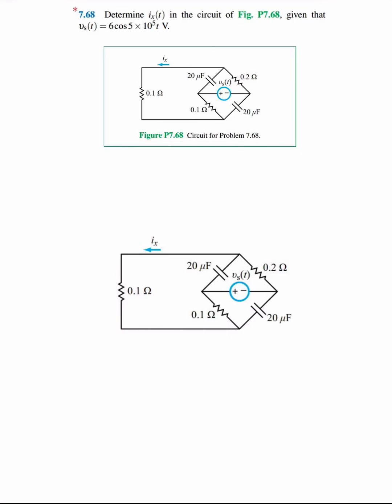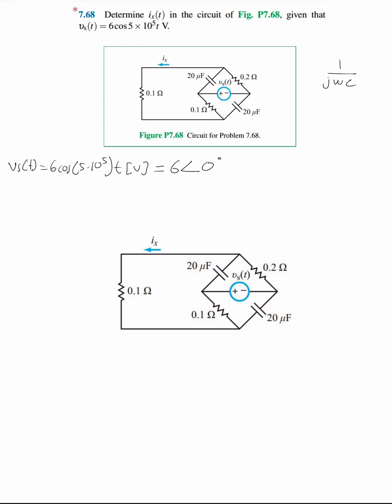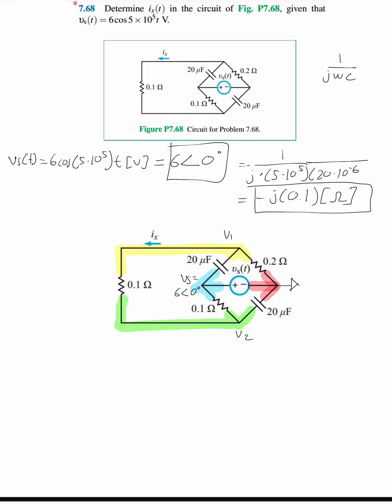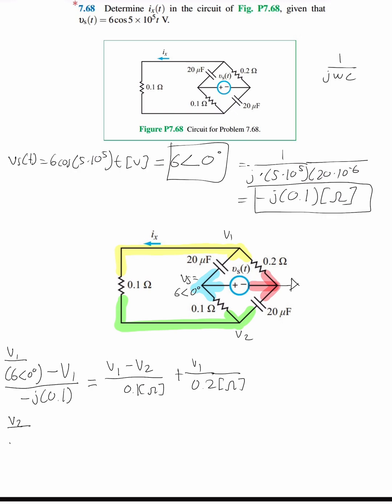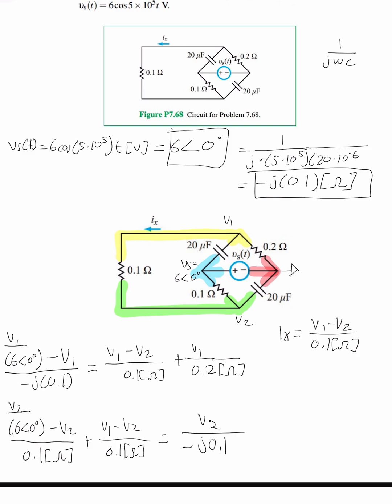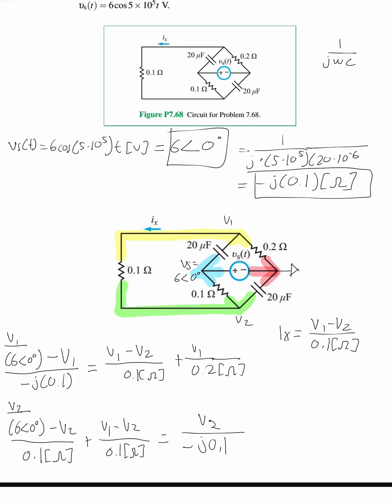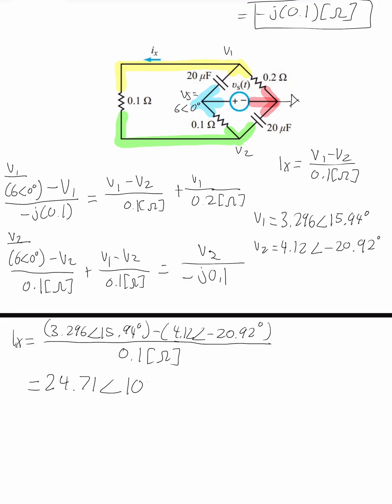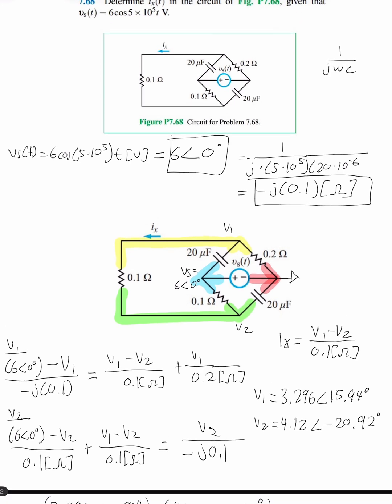Ece2202 extra credit assignment